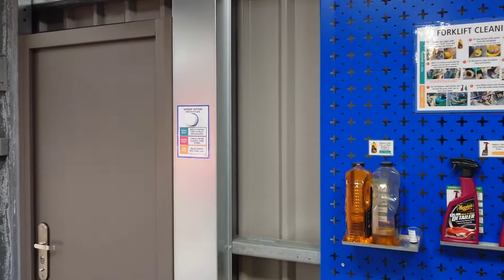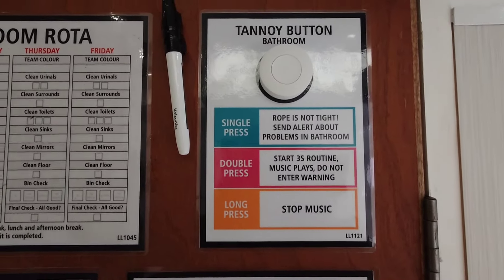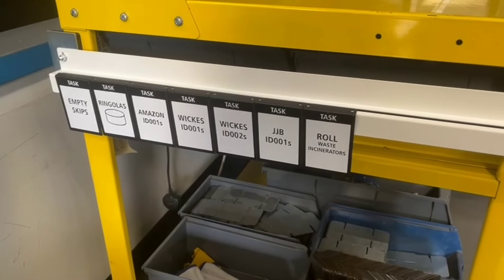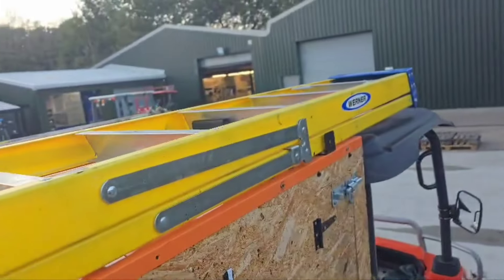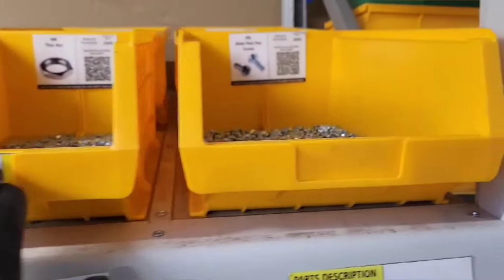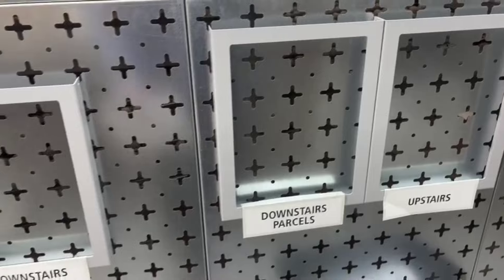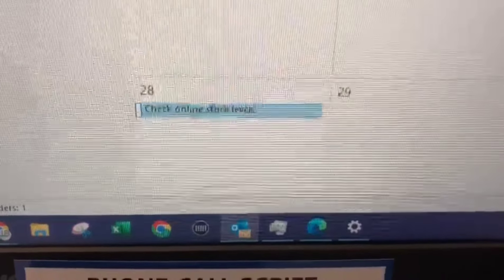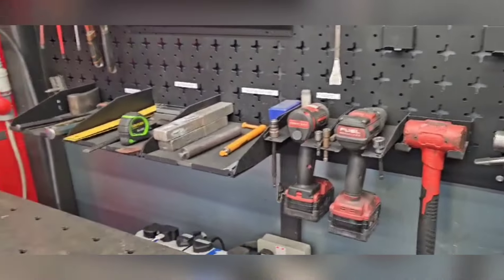3s and Lean Improvements 14th October